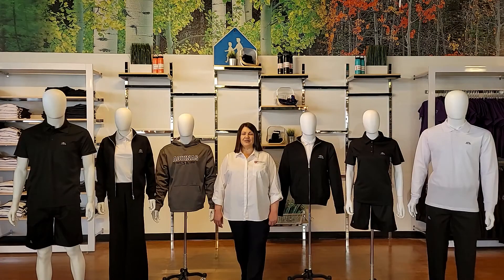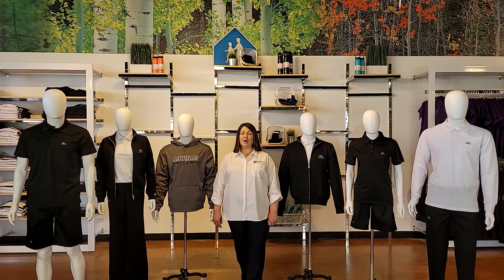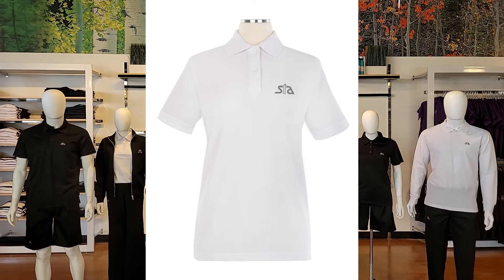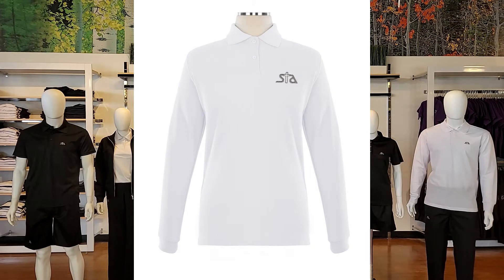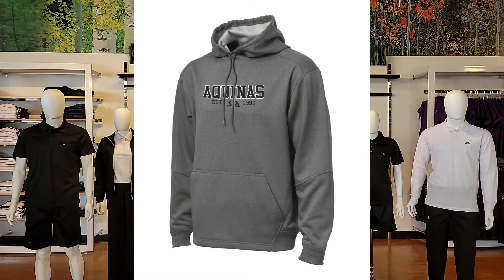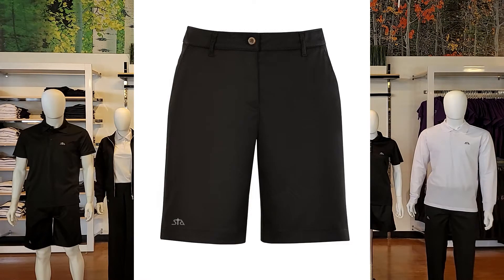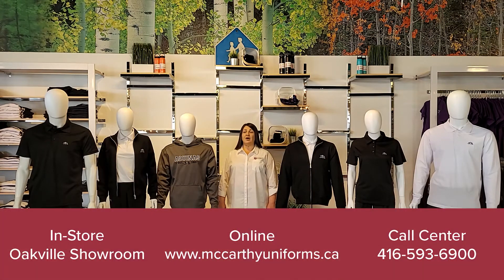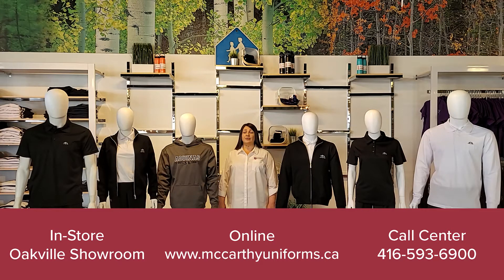St. Thomas Aquinas C.S.S. Uniform Webinar